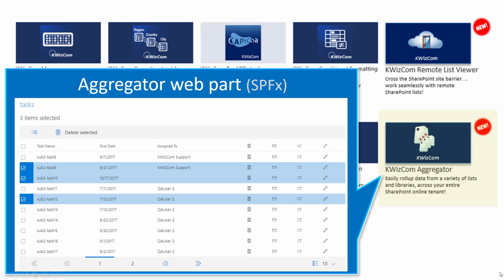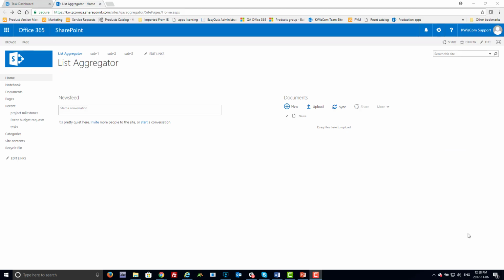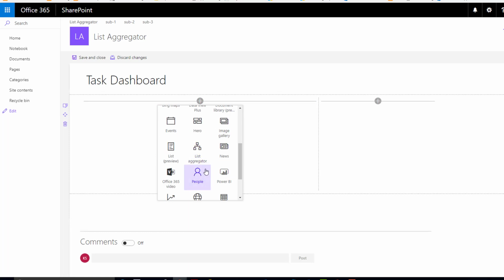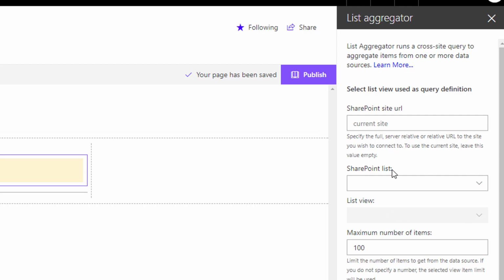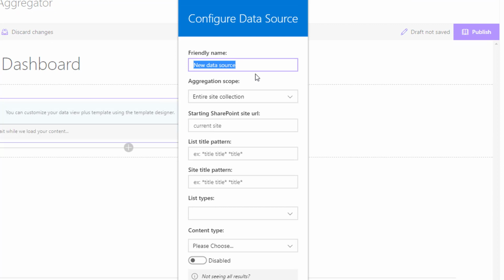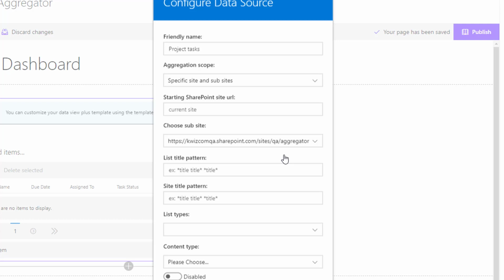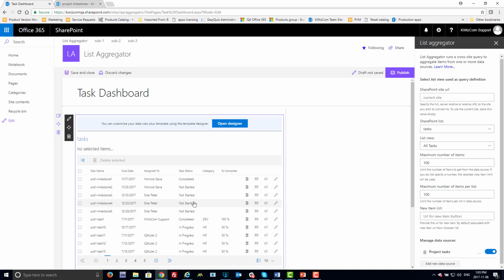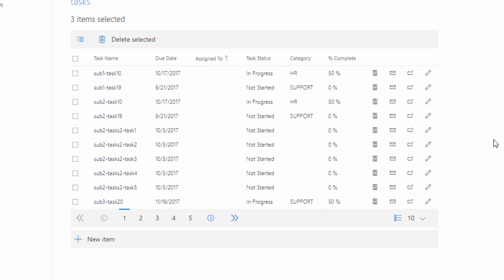KWIZ's SharePoint List Aggregator - Adding data sources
KWIZ List Aggregator for Microsoft 365 enables you to rollup list items and documents across sites and site collections and display them in a fully configurable, great-looking display.

This training video shows how to connect the KWIZ Aggregator to data sources - defining your aggregation query and creating data sources with defined scope.

For more information about SharePoint List Aggregator and its trial version, please